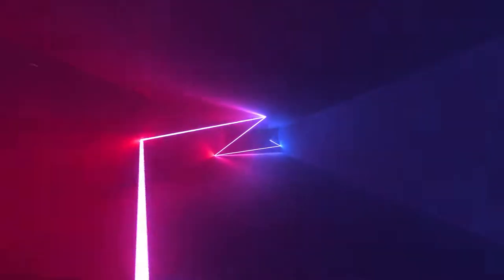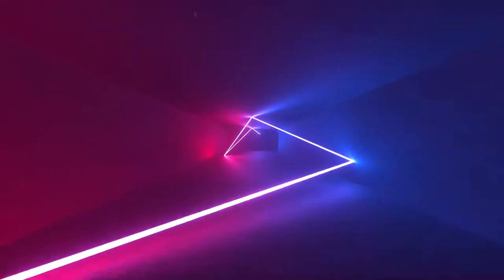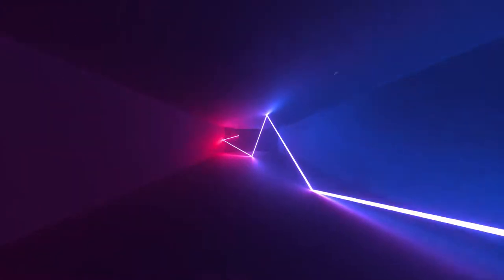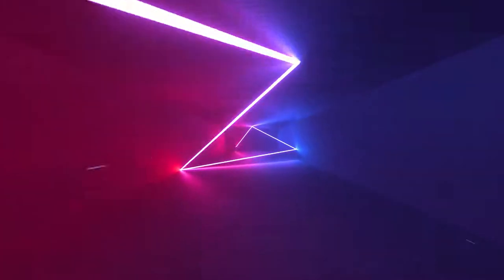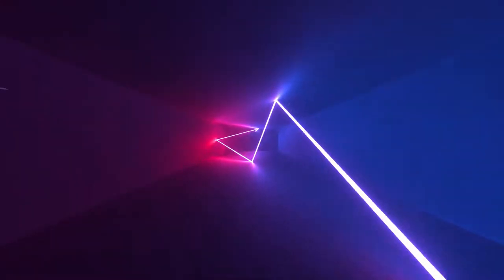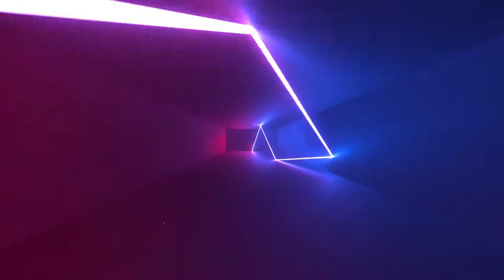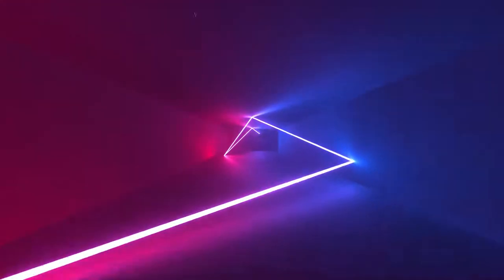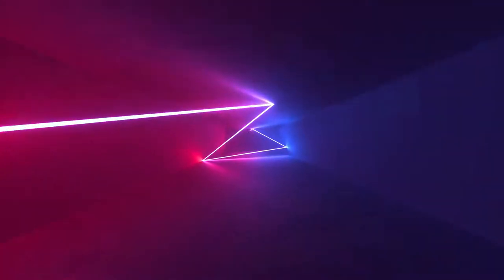Dr Paul O’Donoghue of the Scottish Wildcat Haven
In this podcast, I sit down with Dr. Paul O'Donoghue, a wildlife biologist and the Chief Scientific Advisor of the Scottish Wildcat Haven. The Scottish Wildcat is the most endangered mammal in Britain and one of the rarest animals in the world. These Wildcats, which used to inhabit all of Great Britain, now can only be found in the Scottish Highlands, and are facing genetic extinction largely due to inbreeding with domestic cats.

Paul explains how Wildcats went from being deeply embedded and revered in Scottish culture, even appearing on clans emblems, to now going virtually extinct.